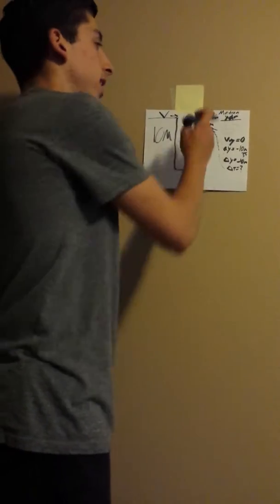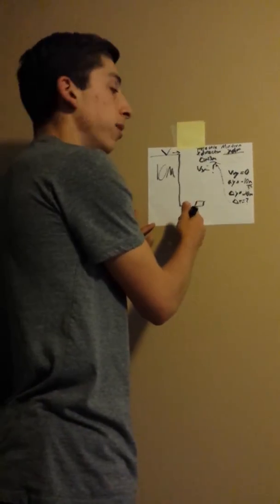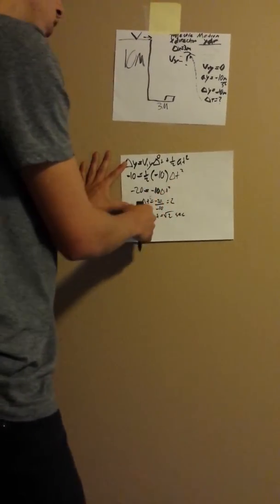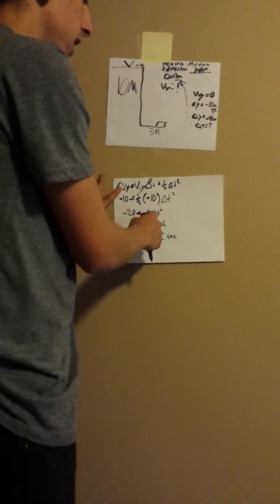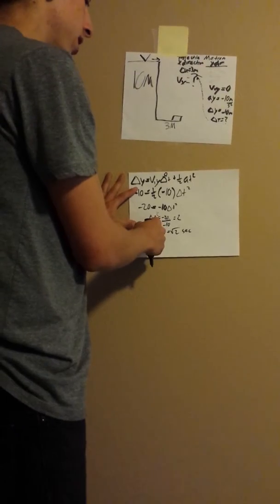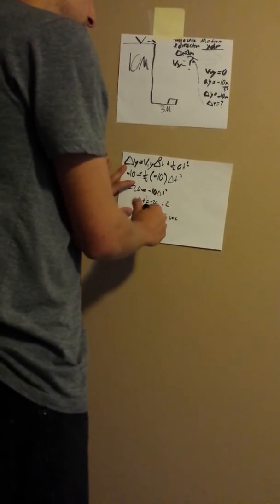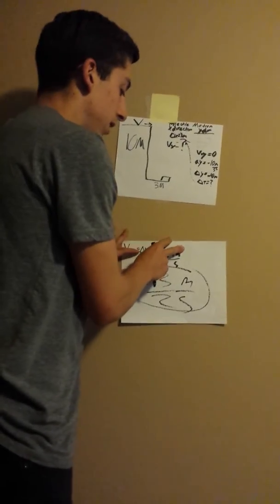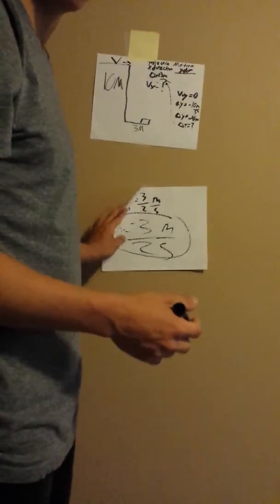Ap physics C: mechanics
Projectile motion problem